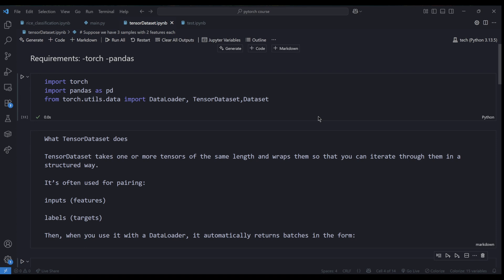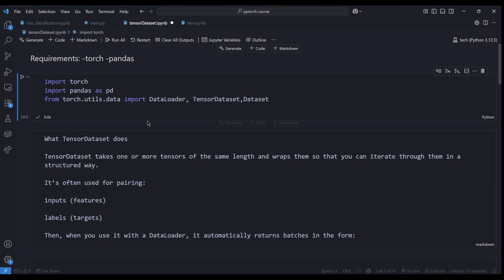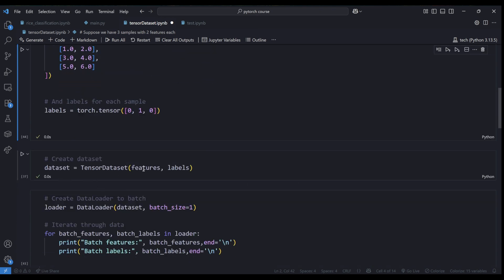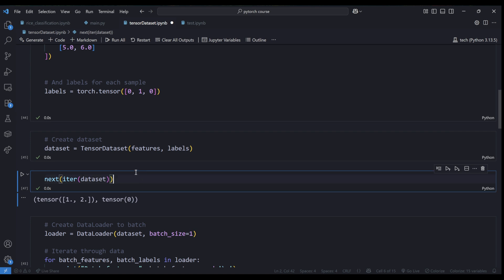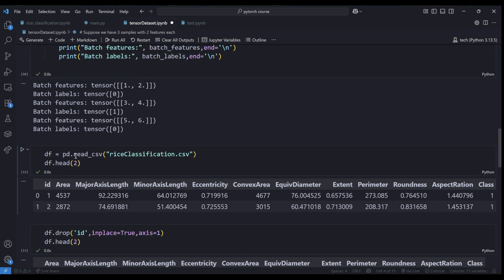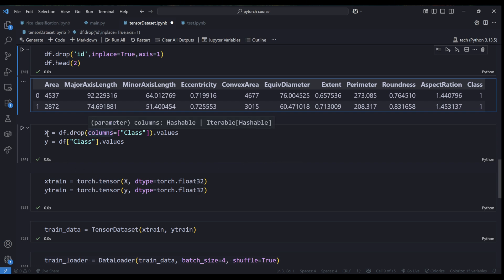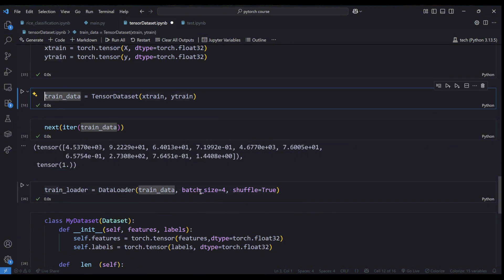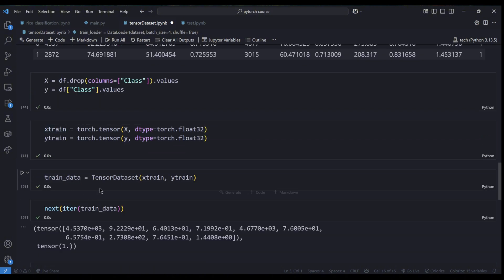Master PyTorch TensorDataset in Minutes! Beginners Guide with Examples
Learn how to use PyTorch TensorDataset like a pro! In this beginner-friendly tutorial, I’ll show you exactly how TensorDataset works, why it’s so useful, and how it compares to creating a custom Dataset class. We’ll cover:

✅ What TensorDataset is in PyTorch
✅ How to combine features & labels for DataLoader
✅ Real coding examples step-by-step
✅ Difference between TensorDataset and custom Dataset
✅ Best practices for beginners

Whether you’re just starting with PyTorch or looking to speed up your deep learning workflow, this video will make TensorDataset crystal clear!

📌 Watch till the end to see real-world use cases and avoid common mistakes.

💬 Drop your questions in the comments — I reply to every one!